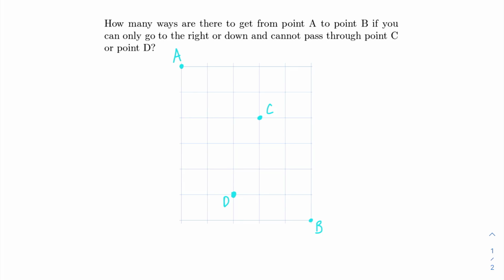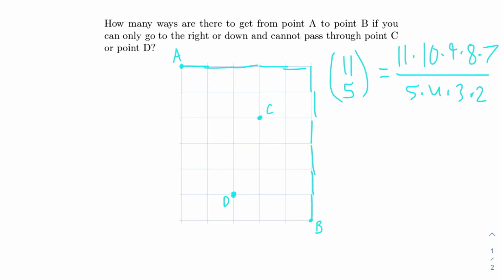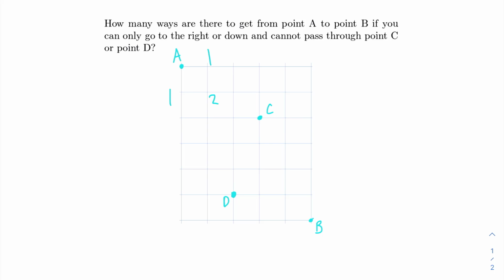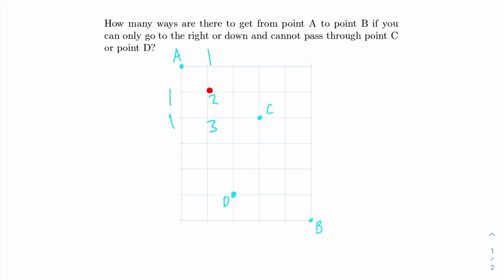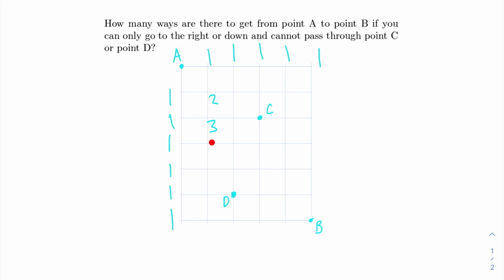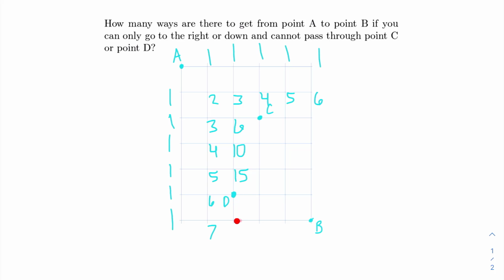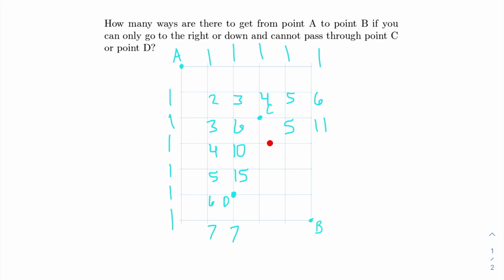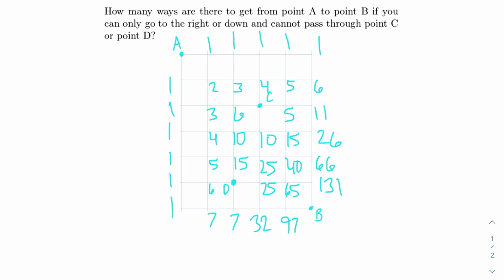Counting Paths With Restrictions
In this video, we learn how to count paths with restrictions.